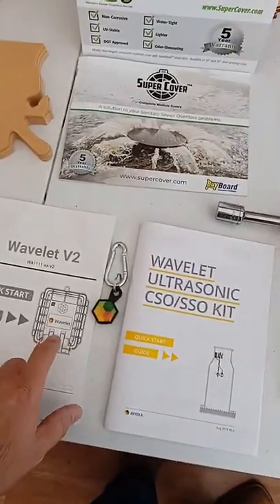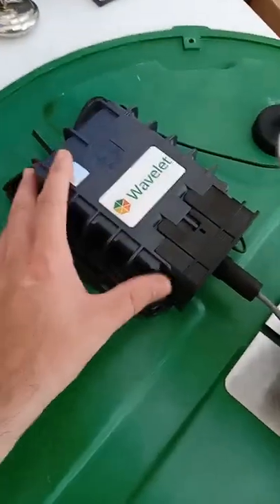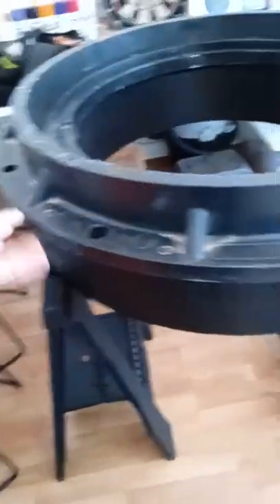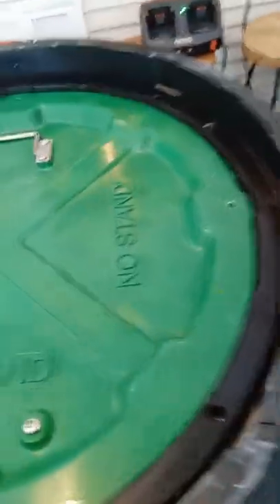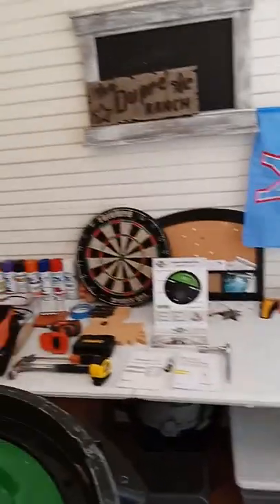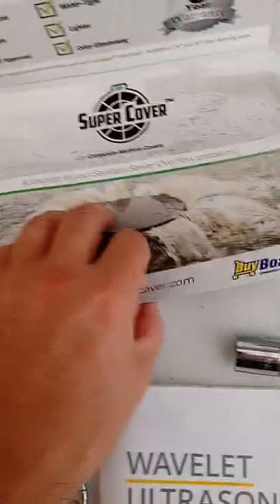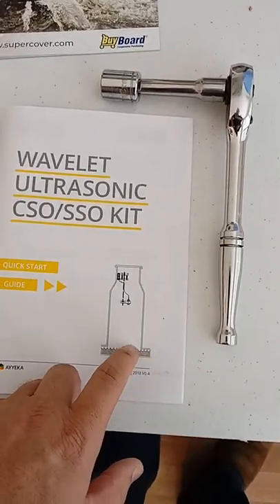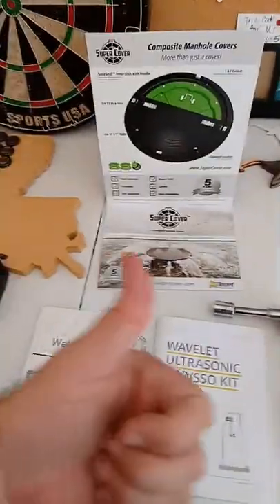Smart City Manhole Covers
This is a SuperCover SSO Composite Manhole Cover that has been fitted with Ayyeka sewer depth monitoring device. Zero confined space to install equipment and very easy.